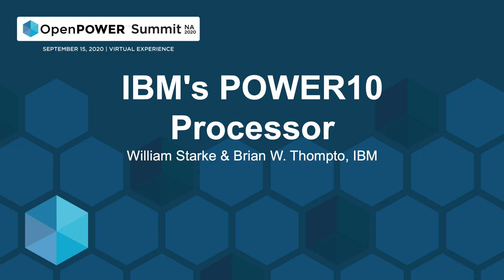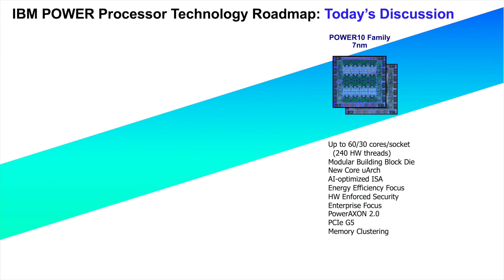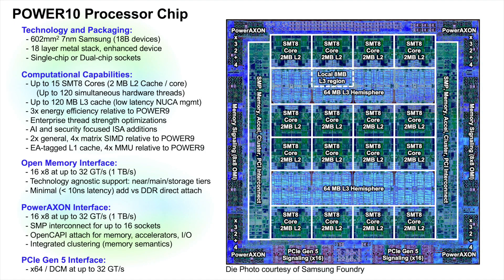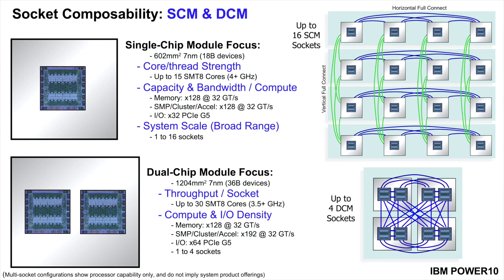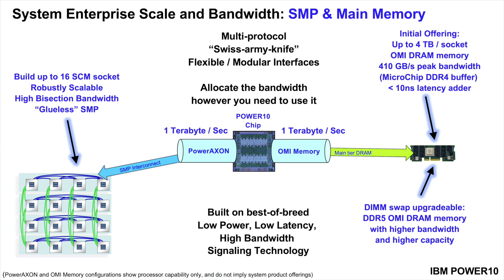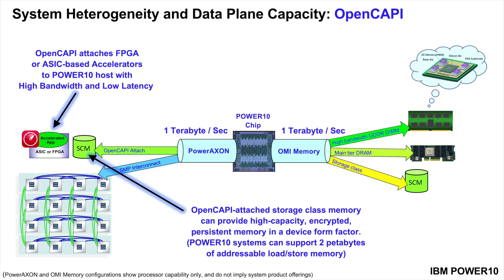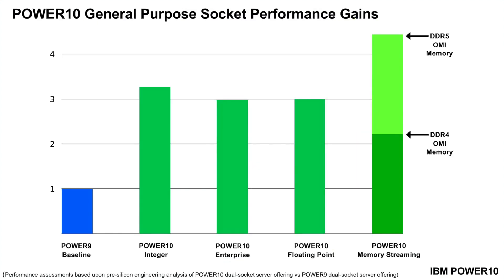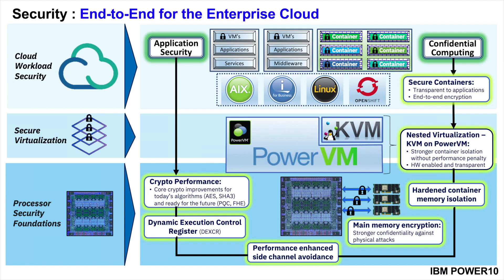IBM's POWER10 Processor - William Starke & Brian W. Thompto, IBM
Speakers: William Starke, Brian W. Thompto

POWER10 is IBM's next generation POWER micro-processor focused on enterprise computing. This talk will describe many of the new innovations and capabilities of POWER10 that build upon the strengths of recent generations and provide flexibility for the enterprise cloud.  POWER10 is fabricated using Samsung 7nm technology. It features a new core microarchitecture focused on energy efficiency, thread strength, increased SIMD execution capabilities, and instruction set enhancements targeted toward AI optimization. It also provides a substantial data plane bandwidth increase coupled with next generation OpenCAPI accelerator attach and Open Memory Interface (OMI) capabilities. A modular packaging architecture enables a broad range of deployments optimized for socket throughput, thread strength, cost, and scale. The PowerAXON high bandwidth, low latency, multi-protocol link architecture combines with numerous scaling architecture enhancements to provide robust large system characteristics and with scale-out system architectures to provide disaggregated memory clustering capabilities.